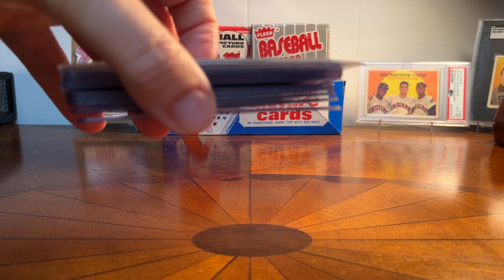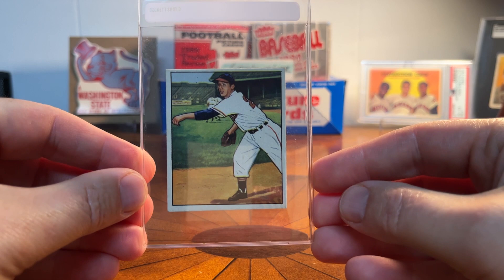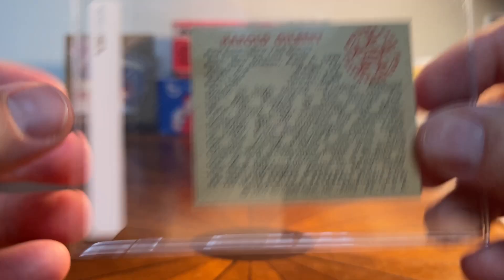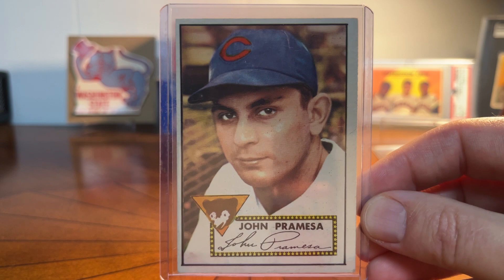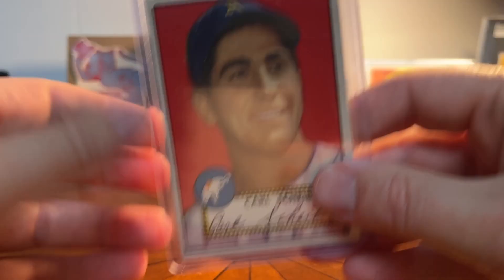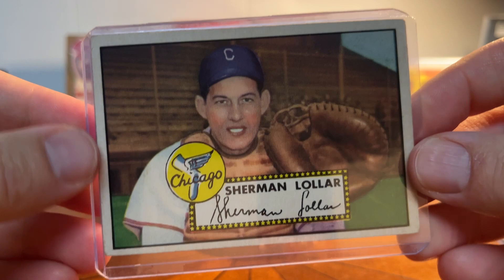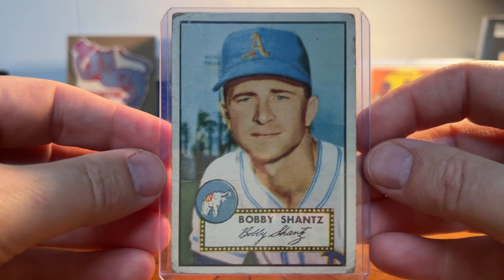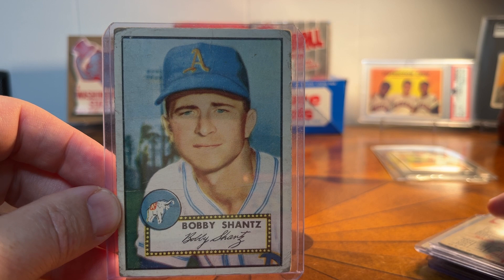VINTAGE BASEBALL PICKUPS - 1950 & 1952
Hey guys - I have grabbed some 1952 topps and 1950 Bowman commons and wanted to show you what I have grabbed. Love collecting in thehobby and sometimes the simple adds bring a lot of joy.